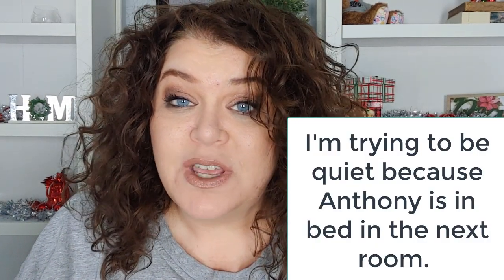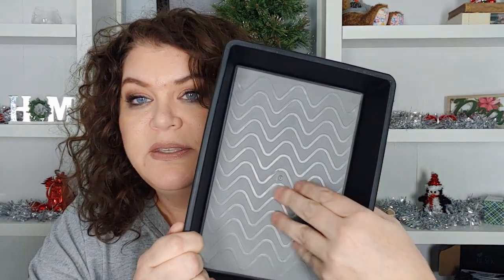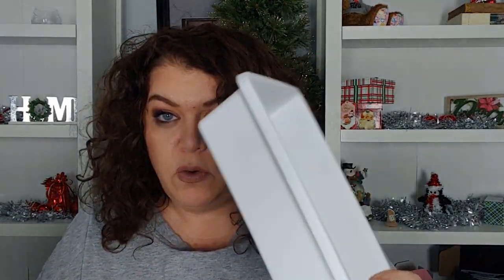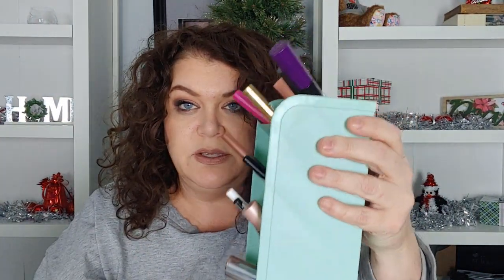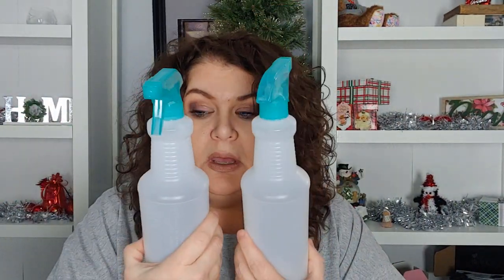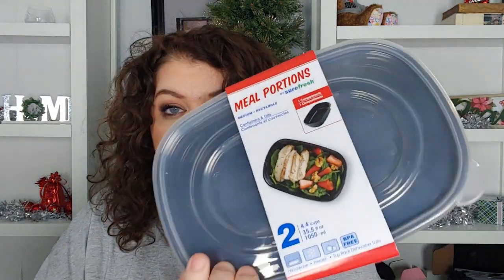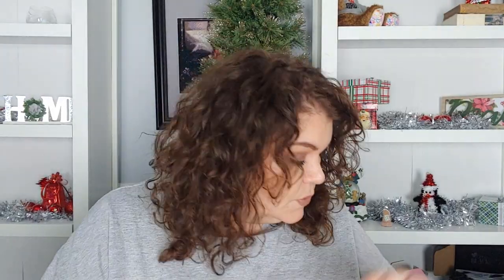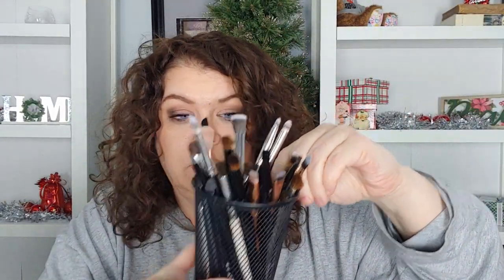A Trip To The DT and Let's Talk Organization!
Hey Friends!
I had a quick trip to the Dollar Tree and bought some stuff to better organize my stuff.  Come and see what I got!

Go check out Tina's haul for her organization!

2. If you unsubscribe after the giveaway, you will be permanently banned from all future giveaways.
3. Must be 18 years of age
4. Must live in the continental United States
5. All items were bought and paid for by myself or come from subscription boxes bought and paid for by myself.
6. Once the prize leaves my possession, I am not responsible for any lost or damaged items
7. All winners are picked by a random comment picker and to be eligible, you must comment the “special word” in a sentence in the comment section.
8. Have Fun and Good Luck!